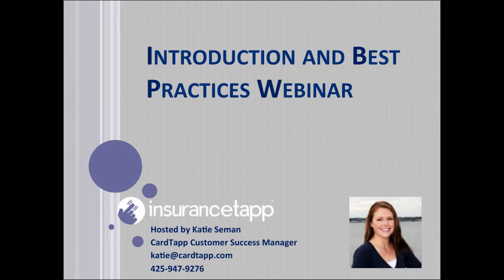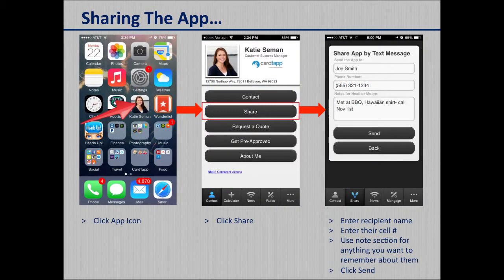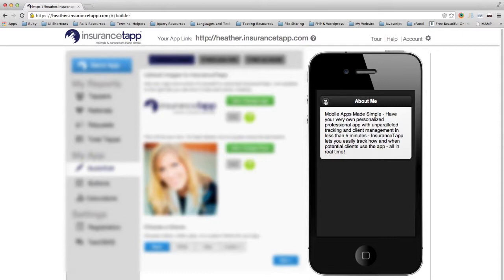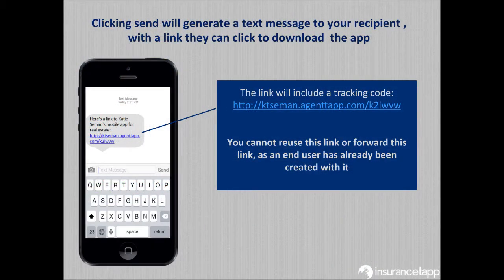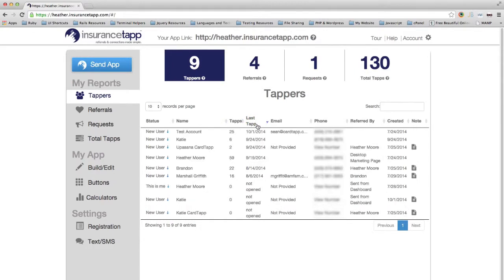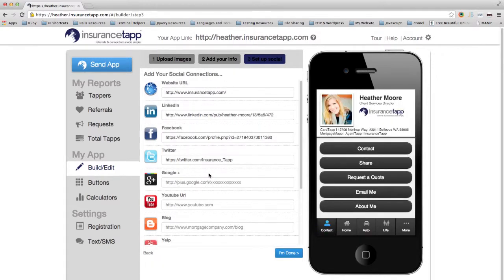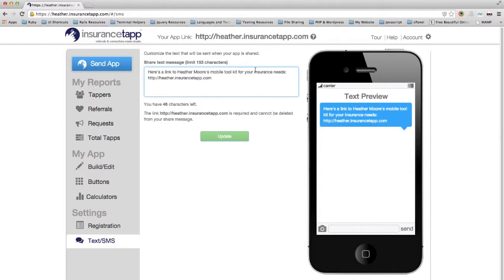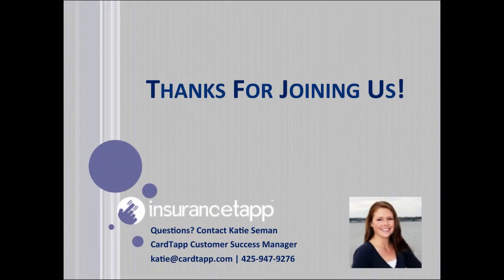InsuranceTapp Intro Webinar 1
Learn more about getting started with your app, online dashboard and sharing.